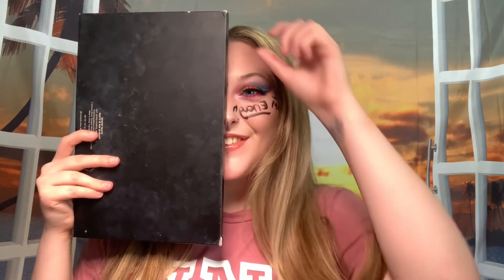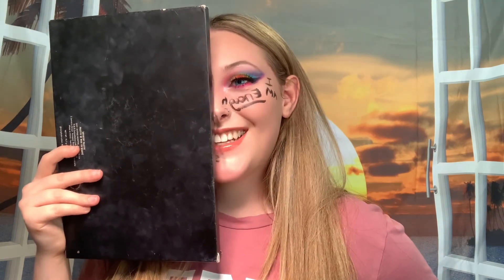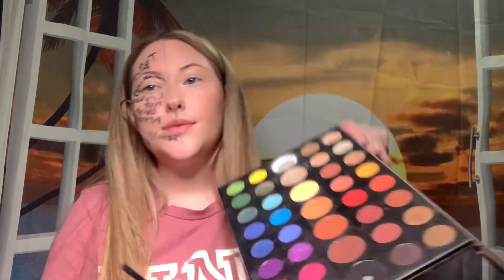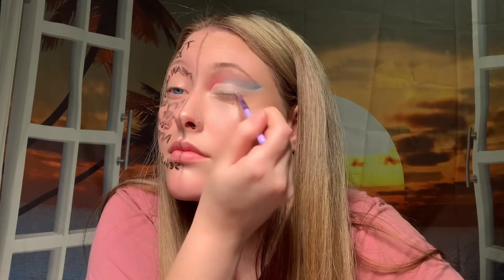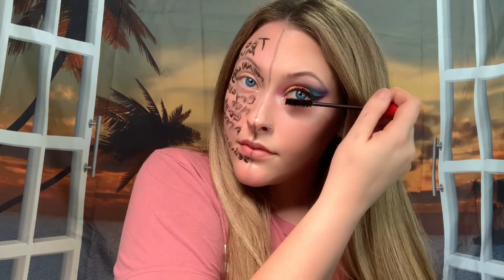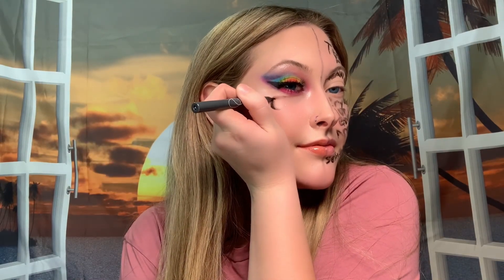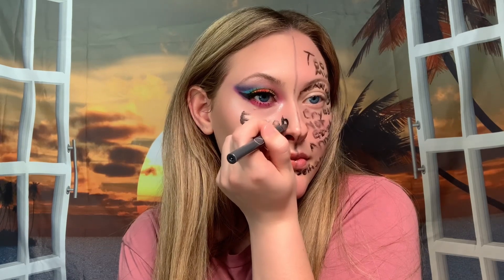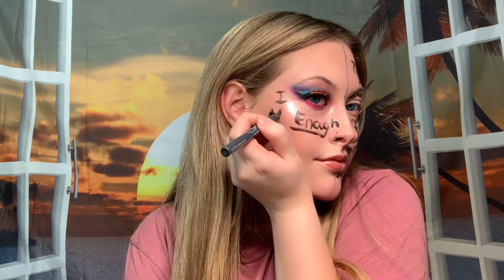BE OKAY WITH YOU CHALLENGE/ MAKEUP TUTORIAL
Today I wanted to show you that it’s okay not to be okay and that everyone has bad thoughts, you just have to push through them and know it going to be okay! If anyone needs space held for them I’m here.

Social Media-